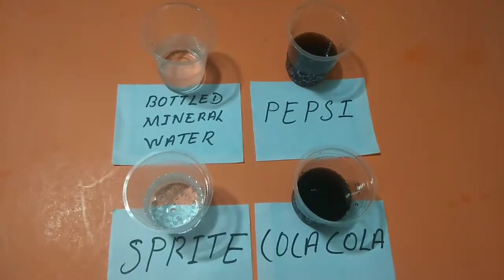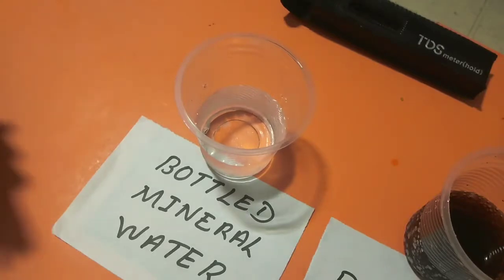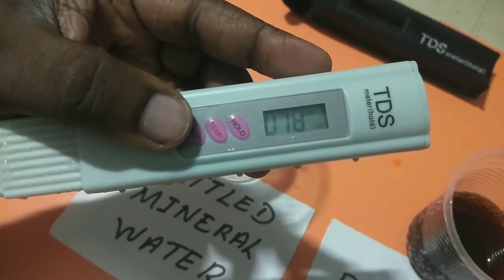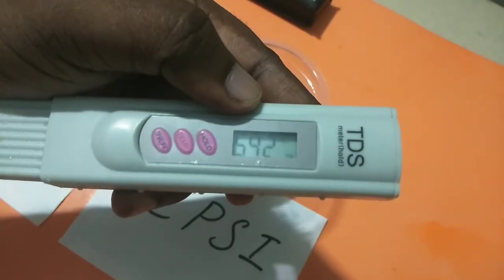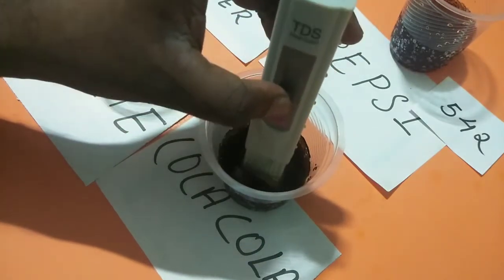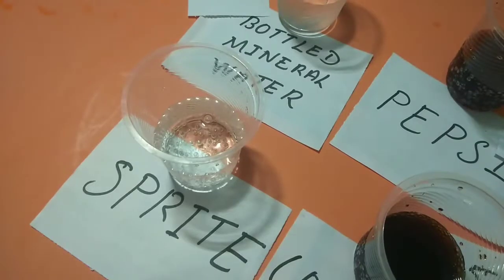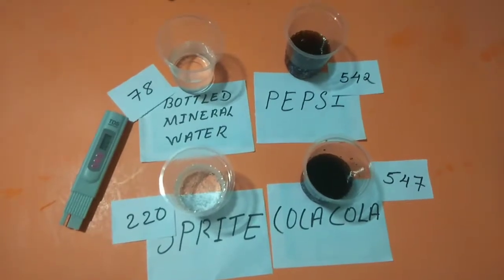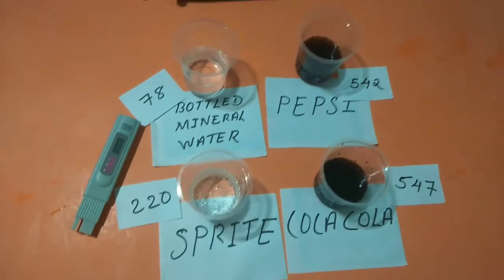Measuring TDS of Pepsi CocaCola Sprite and Bottled Mineral Water Quality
Measuring TDS of Pepsi CocaCola Sprite and Bottled Mineral Water Quality, total dissolved solids
TDS Meter
TSD PH level